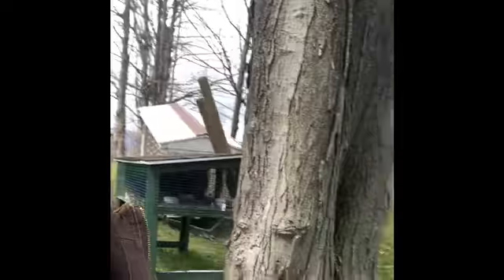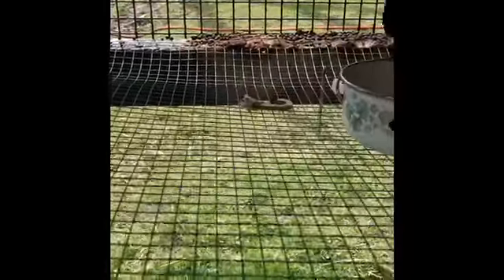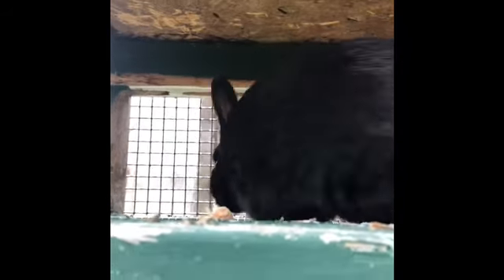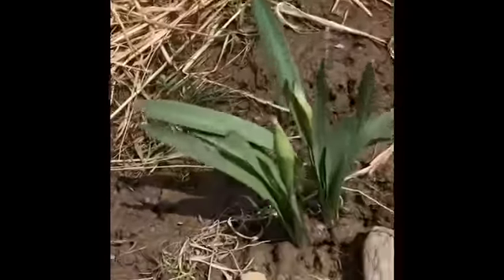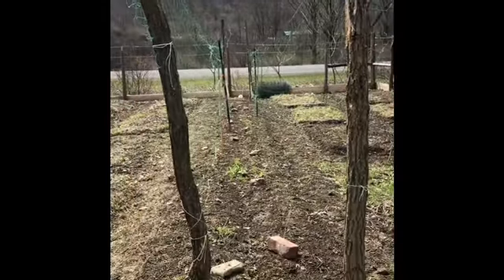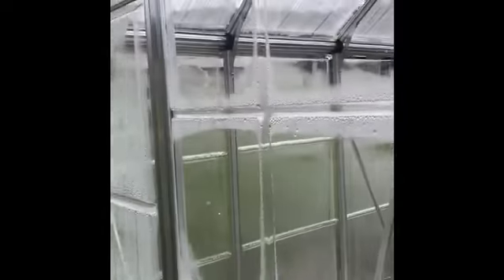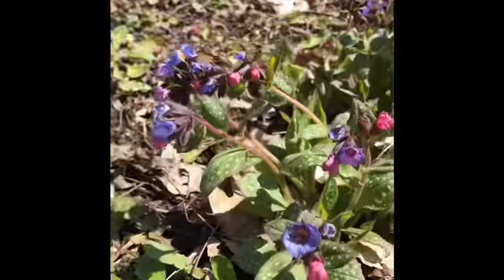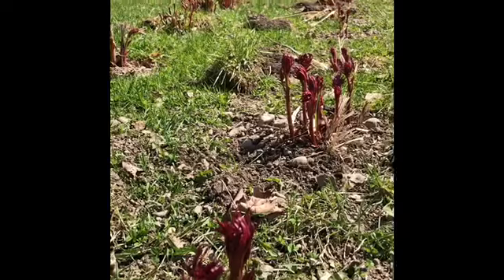Farm progress amidst the snow!